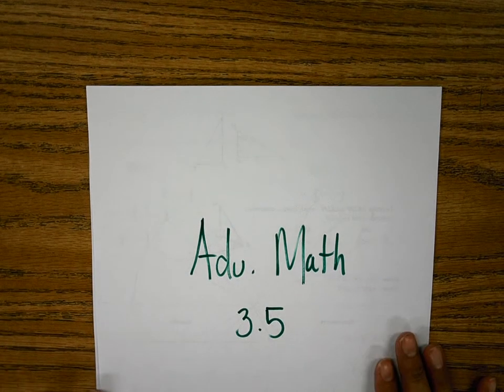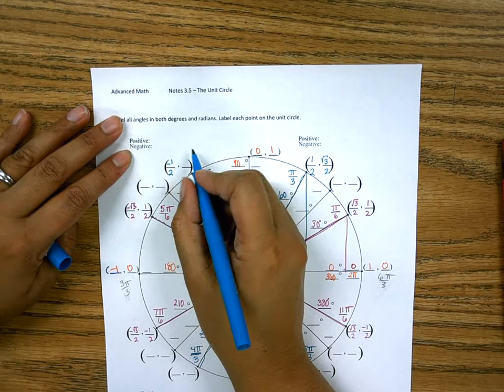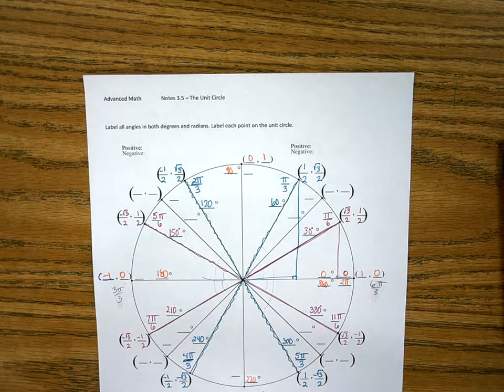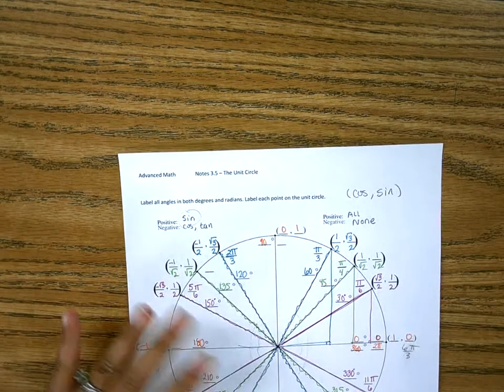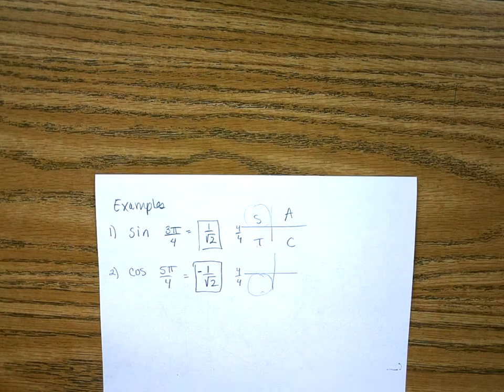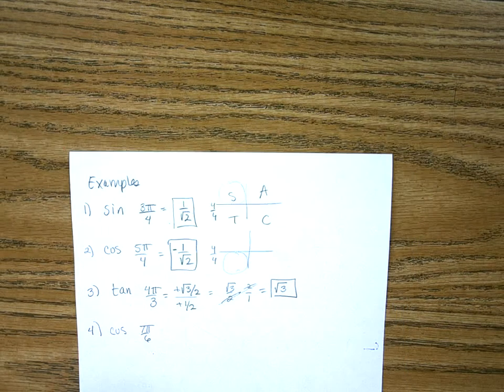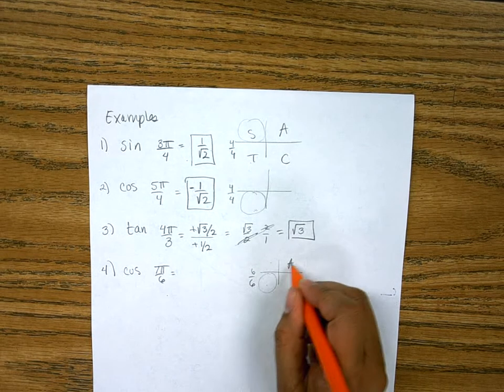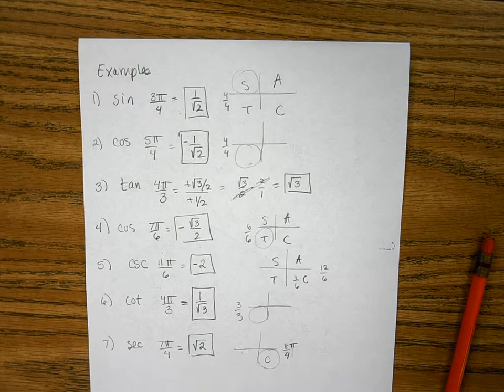Adv. Math Notes 3.5